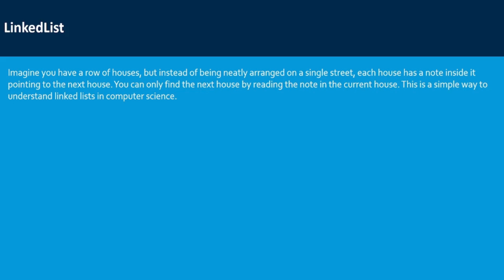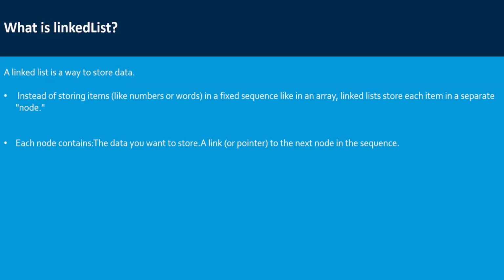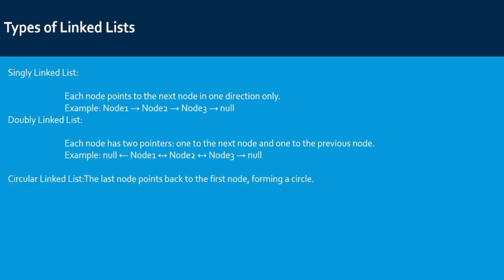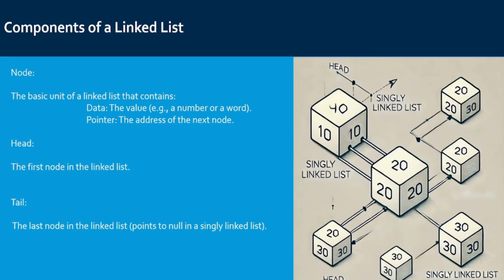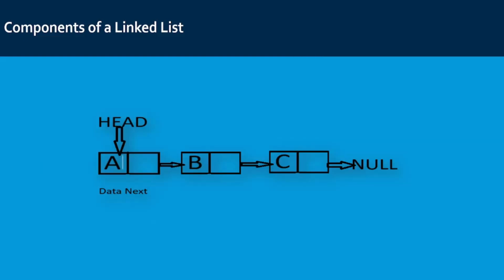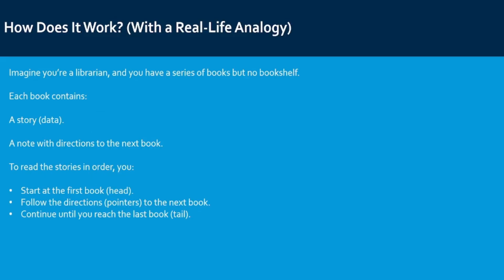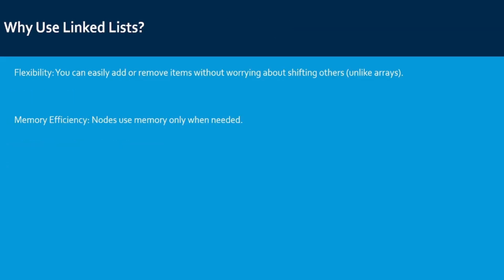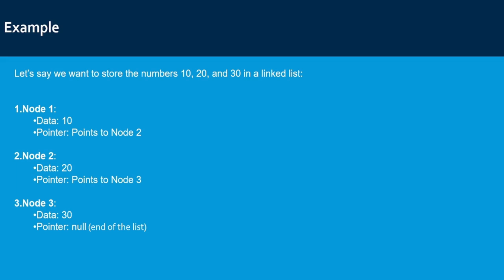What is a Linked List? Full Explanation with Easy Examples (Data Structures 2026)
In this video, you’ll learn the Introduction to Linked List in the simplest way possible. If you’re studying Data Structures and Algorithms (DSA) or preparing for coding interviews, this is a must-watch lesson.

A Linked List is one of the most important linear data structures used in real-world applications. Unlike arrays, linked lists store elements dynamically using nodes and pointers, making memory management more flexible.

Structure of a node (data + pointer)

Linked List vs Array comparison

Basic operations (Insertion, Deletion, Traversal)

Why Linked Lists are important in interviews

This lesson is perfect for BCA, B.Tech, MCA students and beginners learning programming in C, C++, Java, or Python.

If you want to build a strong foundation in Data Structures, this video will help you understand Linked Lists clearly and confidently.